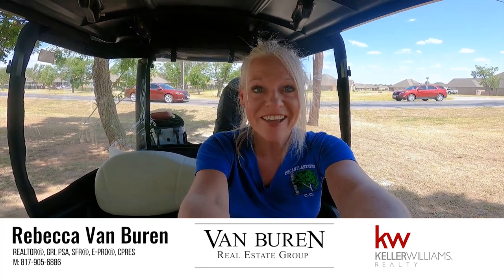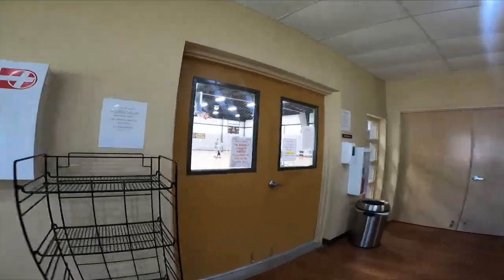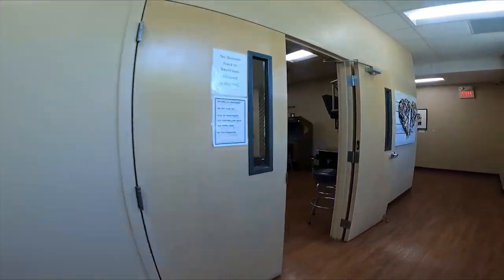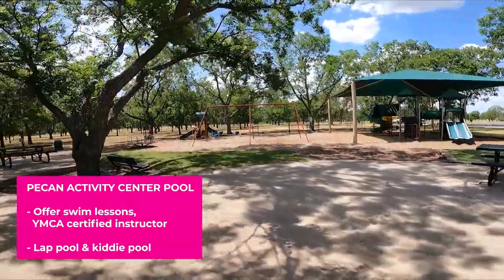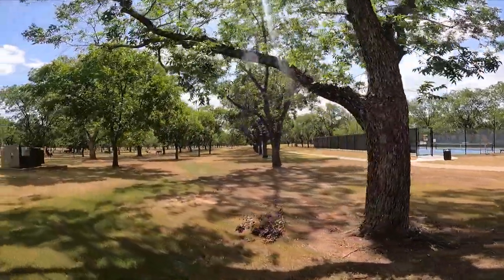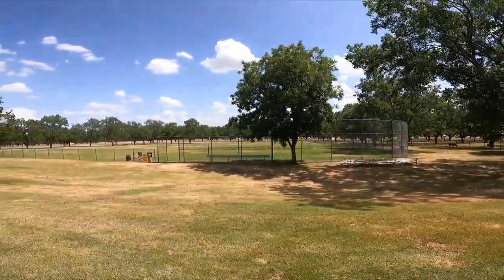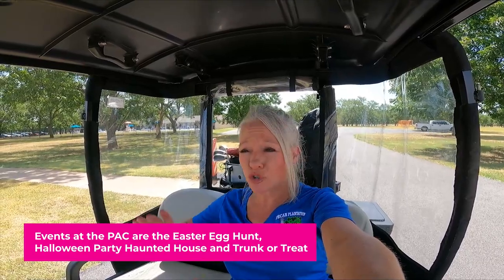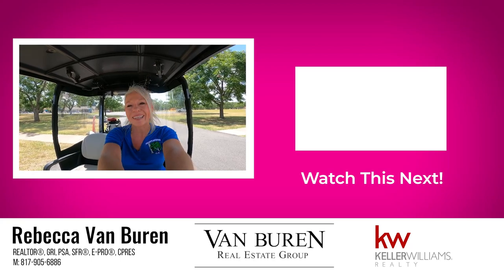Pecan Plantation - Tour the Pecan Activity Center (PAC)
Pecan Activity Center is a fantastic asset for PPOA Members